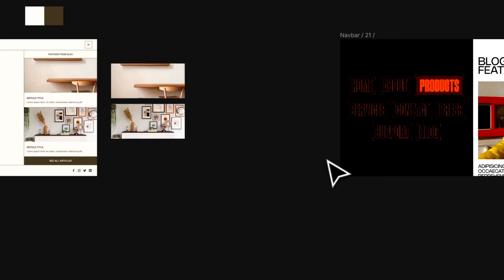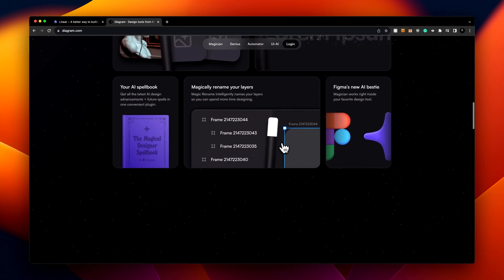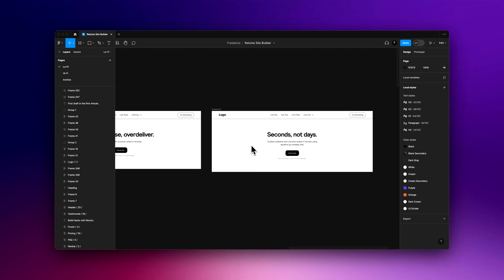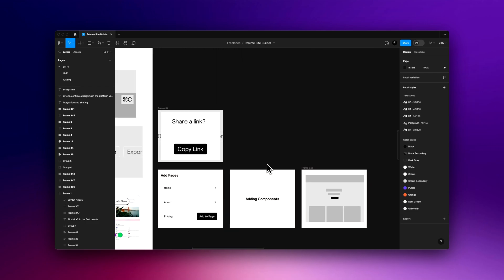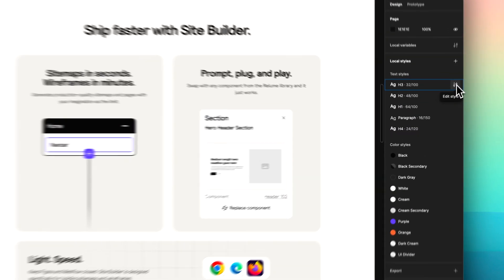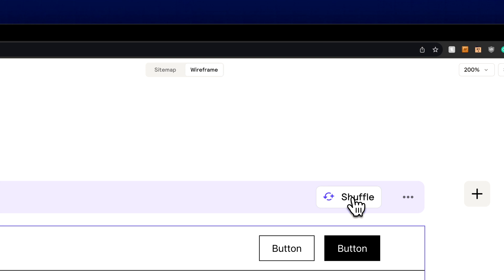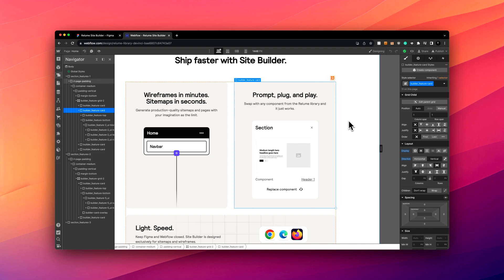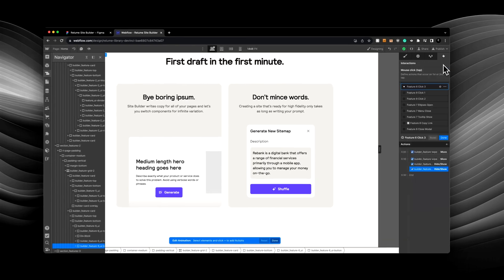How It Was Made: Site Builder Landing Page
In this video, professional web designer Devin Fountain explains how he built the Relume Site Builder landing page:

ABOUT RELUME LIBRARY
Access the world’s largest library of Figma & Webflow components and build better websites in hours, not days.